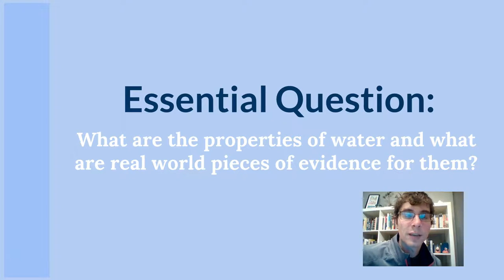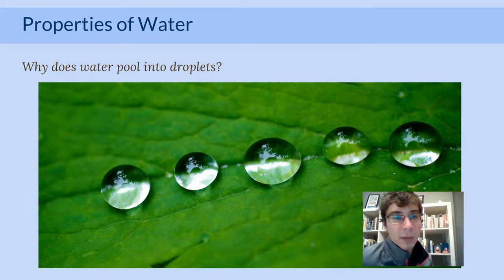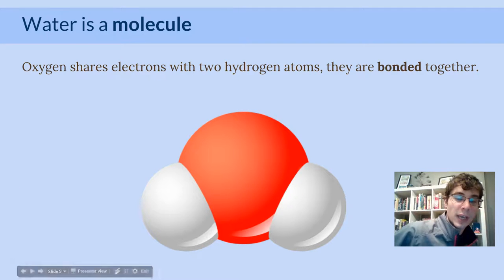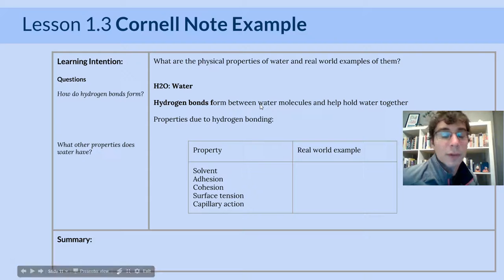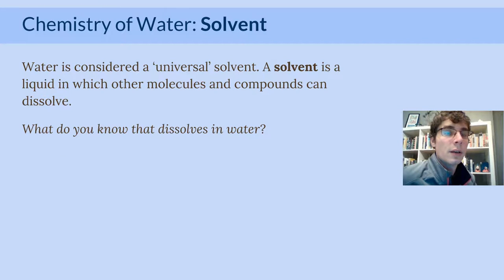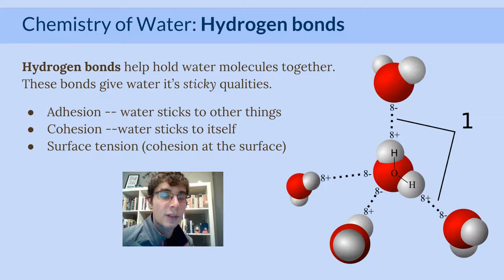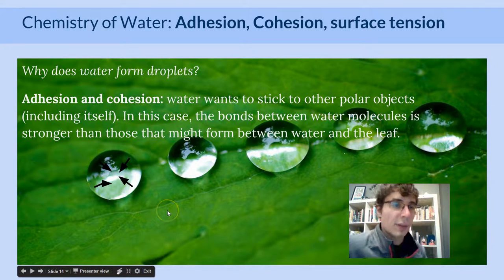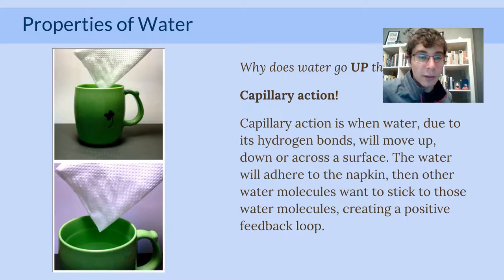Lesson 1.3F: Properties of Water